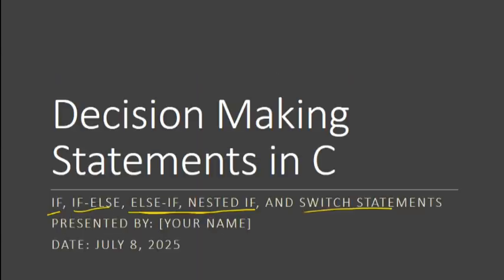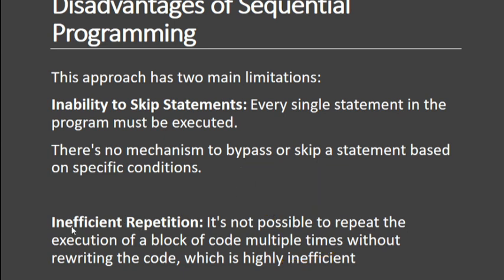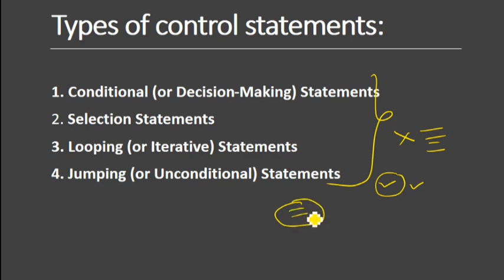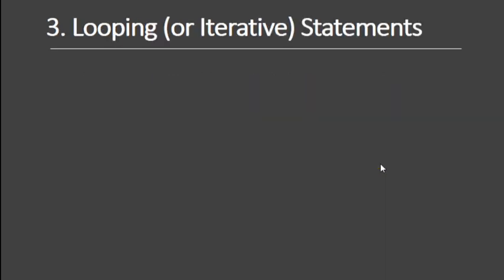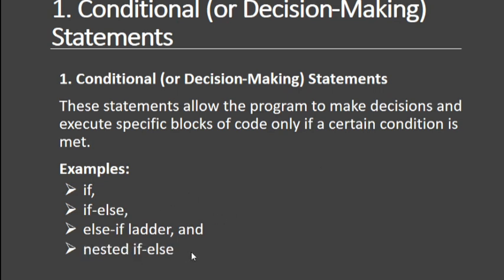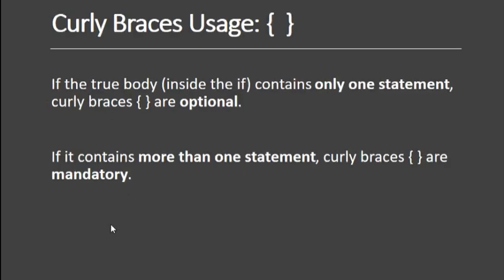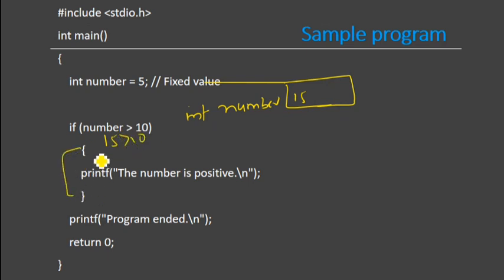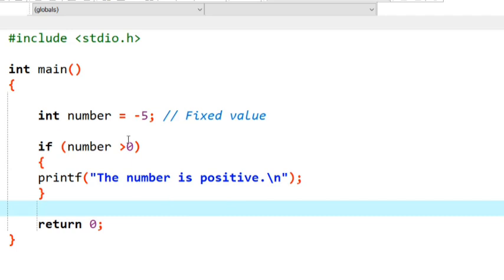Decision Making Statements in C | if, else, nested if, switch | C Programming Tutorial for Beginners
Decision Making Statements in C | sequential programming| control structure of c programming| if, else, nested if, switch | C Programming Tutorial for Beginners, Decision Making in C, if else in C, switch case in C,C programming for beginners, C programming tutorial, nested if in C, else if ladder in C, control statements in C,C programming basics, learn C programming, if else switch in C
Introduction to Decision Making
✔️ if Statement
✔️ if-else Statement
✔️ Nested if
✔️ else if Ladder
✔️ switch Statement with Example
✔️ Real-life Examples in C Programming